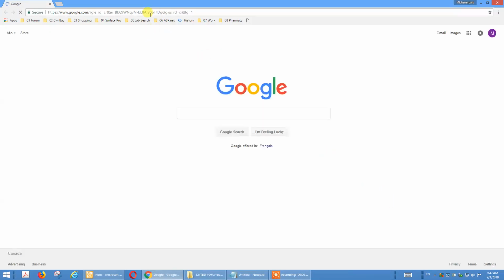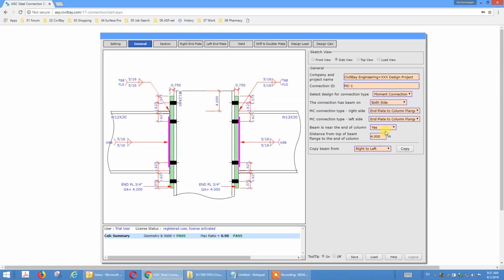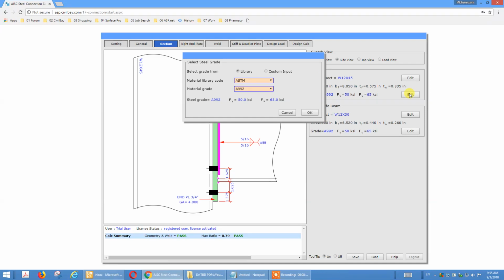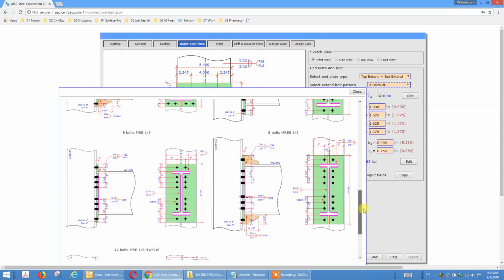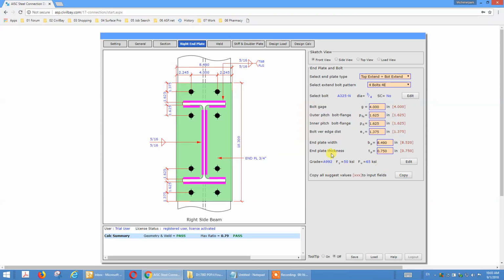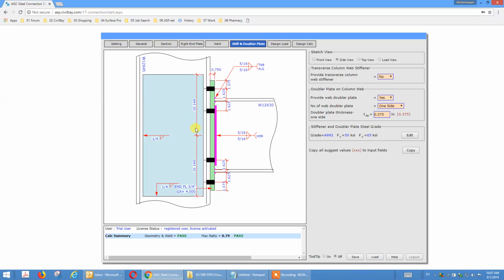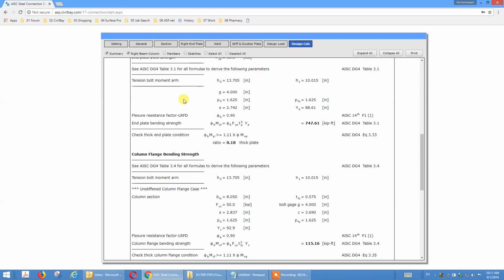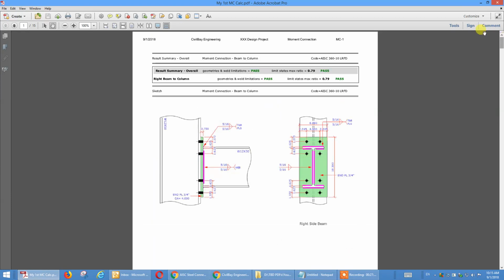02 AISC Steel Connection Design - Moment Connection - Extended End Plate Moment Connection